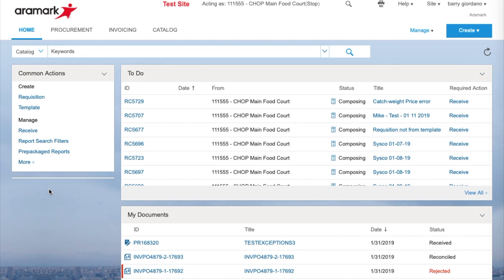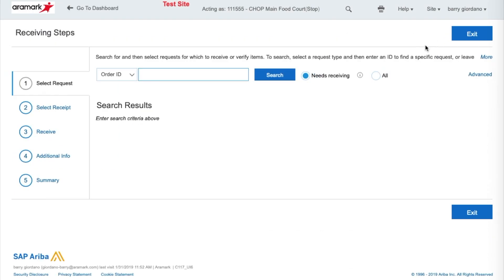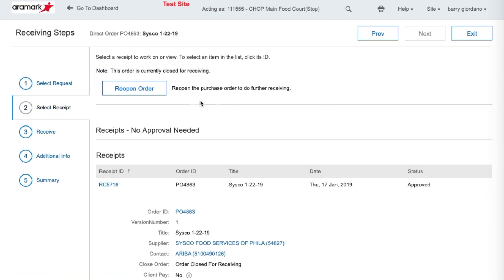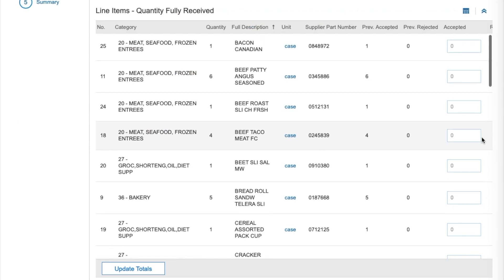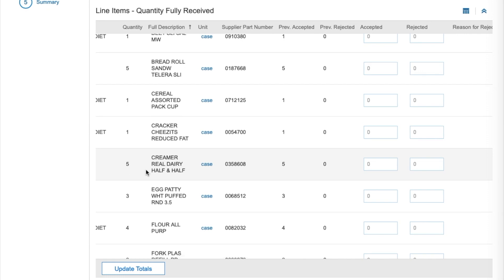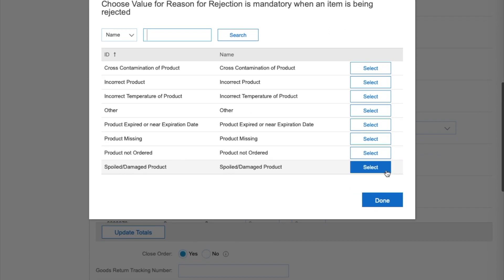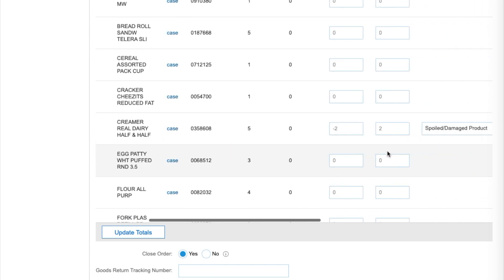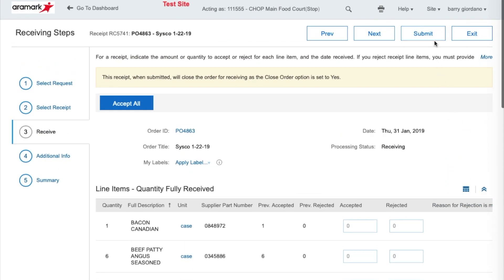Reopening Ariba Receipt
Reopening Ariba Receipt and making an adjustment